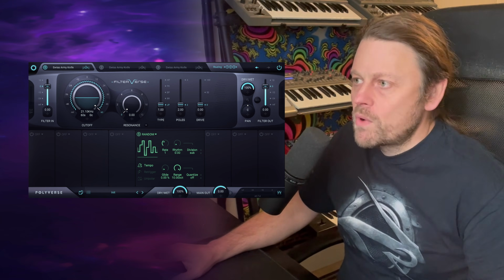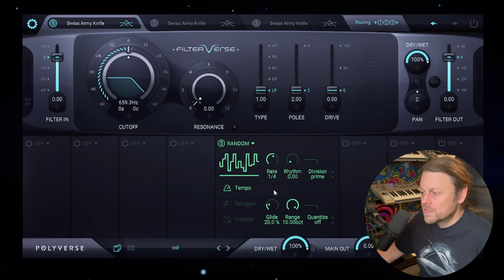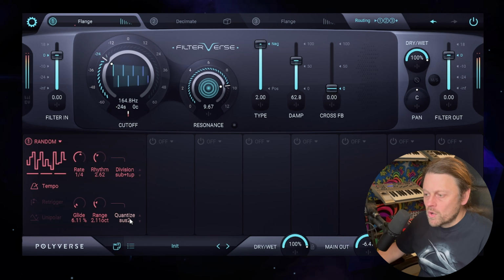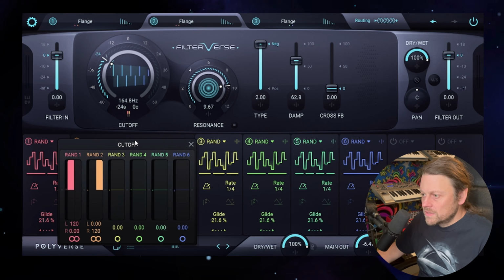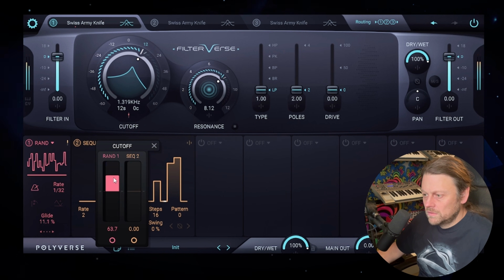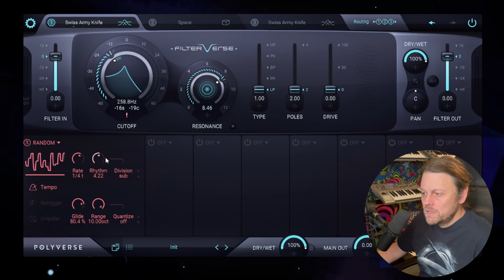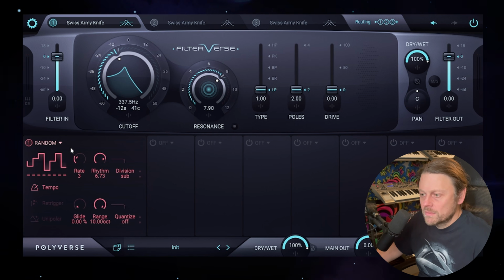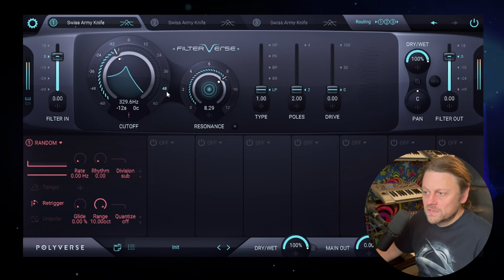Modulate This! Ep 5: Random Generator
Dive into the captivating world of sound modulation with Psytrance and Synthesizer Wizard Adrenakrohm in the fifth episode of our eight-part series, "Modulate This!".

Today, Adrenakrohm introduces the Random Generator, perhaps the most unexpected modulator on Filterverse.

Whether you're a seasoned producer or just starting out, this episode is packed with insights that will elevate your sound design to new heights. Join us as we explore the possibilities of the Meta Knob and how it can transform your musical creations.

Filterverse is a groundbreaking audio filter plug-in that offers filter types never heard before. It seamlessly blends bleeding-edge innovation with meticulous attention to detail and sets a new benchmark for filters.

From the classic to the exotic, Filterverse opens a portal to previously unimagined possibilities. Whether you know exactly what you want to hear, or aim to discover an entirely new sound, Filterverse makes dialing it in easy and inspiring.

Buy the beta now, and get the final version at no extra cost!